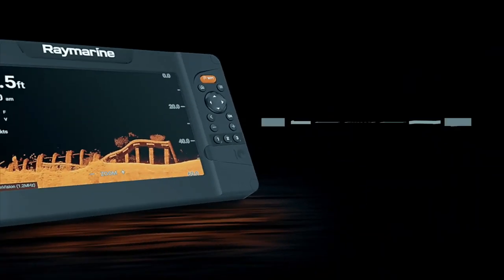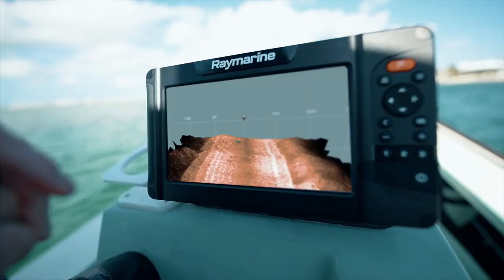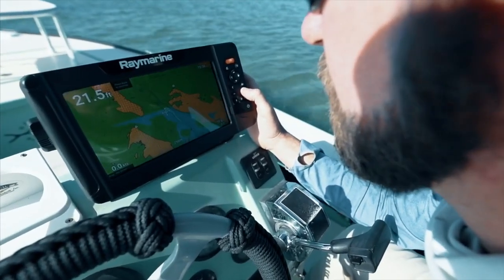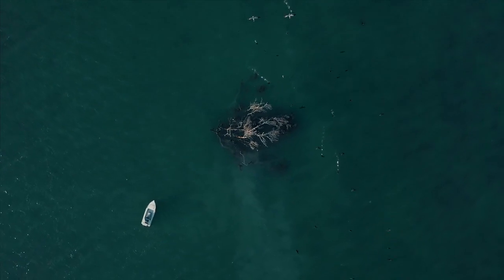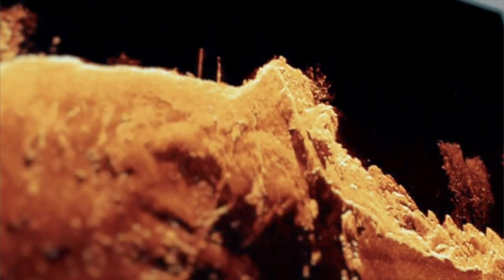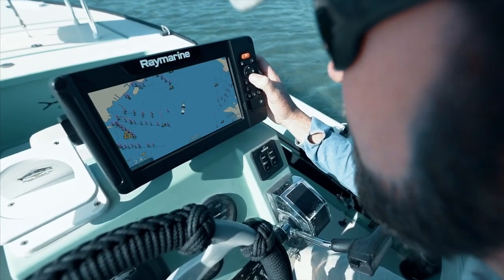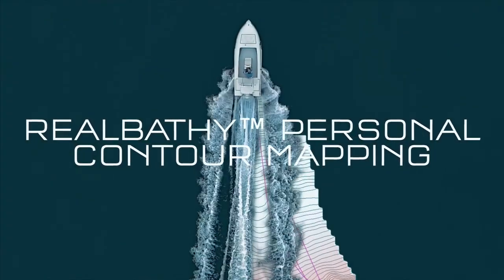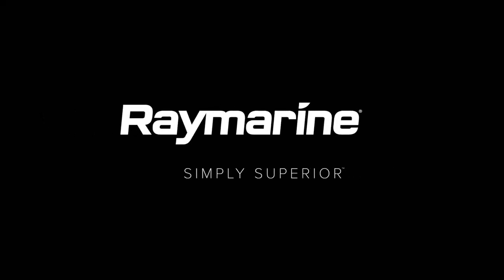Element - Sonda/GPS com tecnologia HyperVision